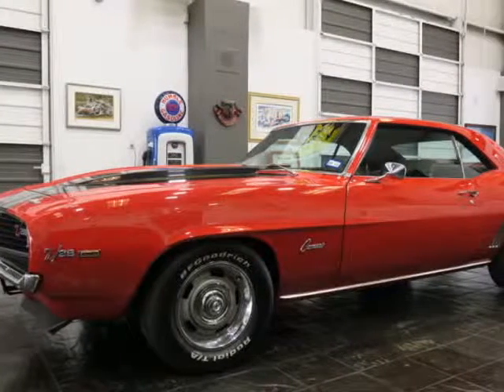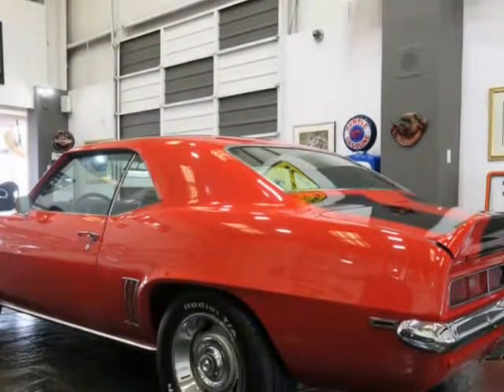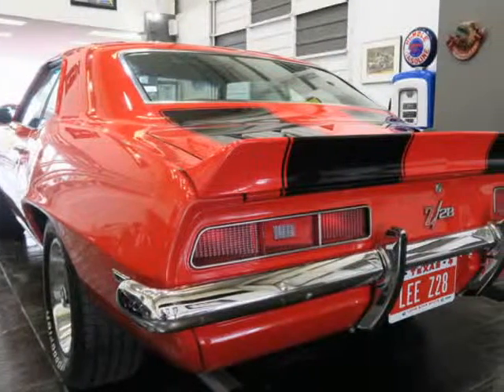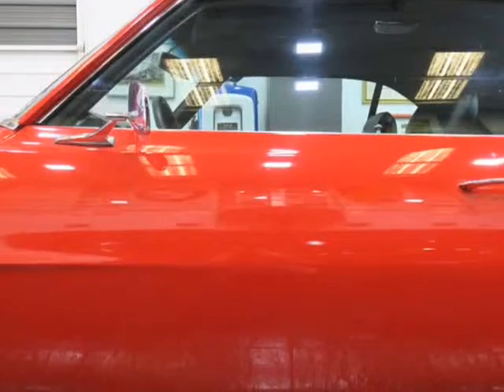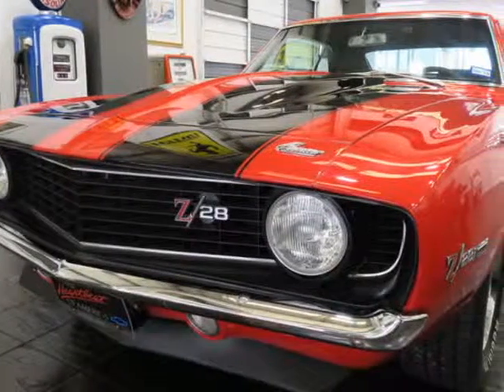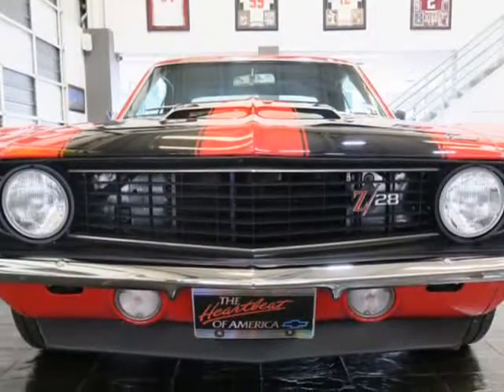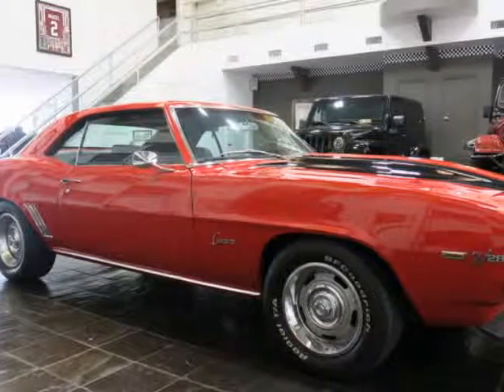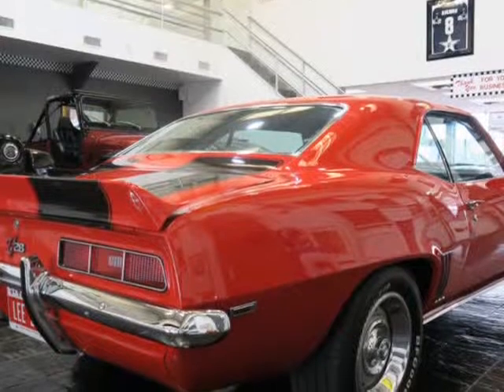1969 Chevrolet Camaro Z28 Clone (Houston, Texas)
Team Autoplex
5712 SW FWY
Houston